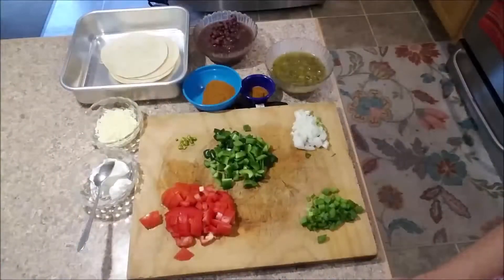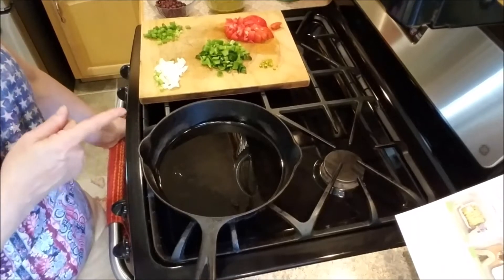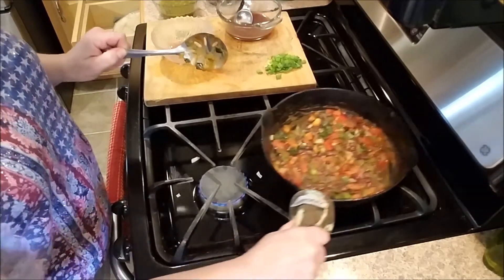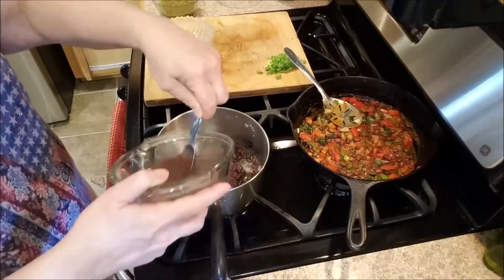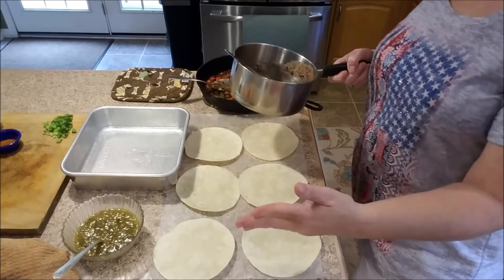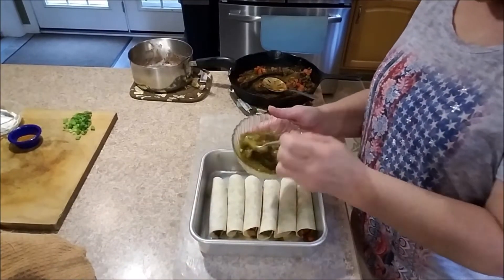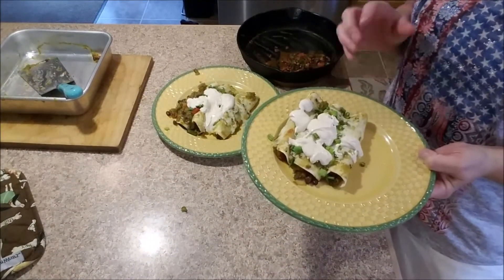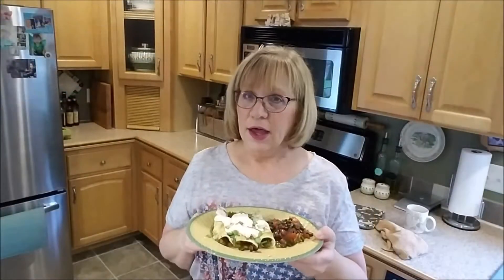30 minute Enchiladas😋From a Pure Heart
I like recipes that take only 30 minutes to make. I hope you'll enjoy this recipe too!
I share a little of my day... and I share a short devotion at the end.

Enchilada Recipe:
2 tomatoes, diced; 2-3 scallions chopped; pablano or green pepper, diced; 1 small chili pepper; 1 can of black beans; 1 Tbs. southwest spice; 6 flour tortillas; 1 cup tomatillo salsa; 1/2 cup shredded cheese; 4 tbs. sour cream.

Patti Rose Life Happens Amazon Store Front: